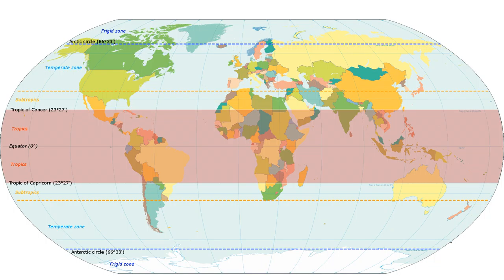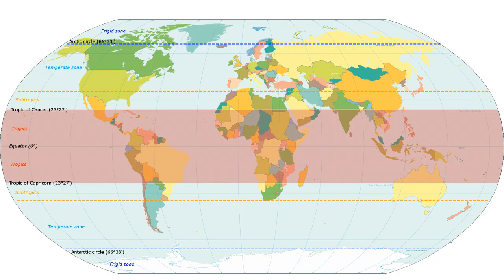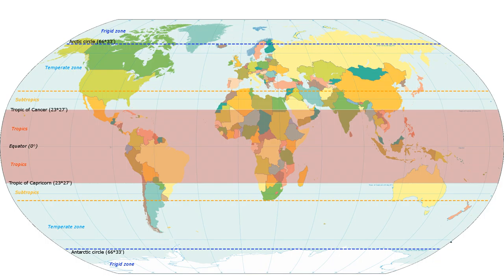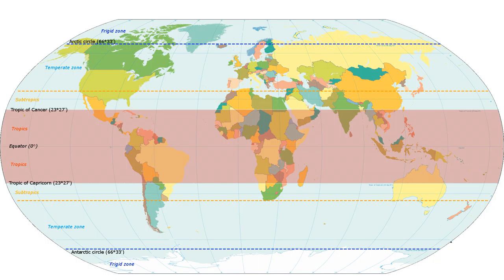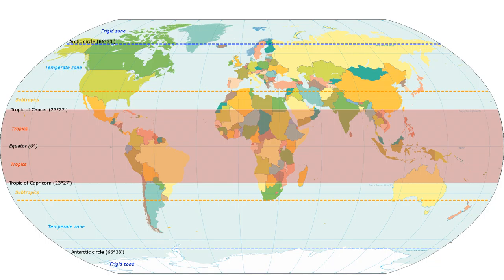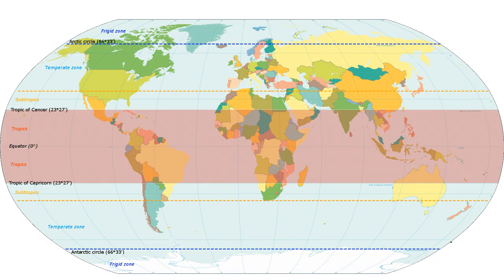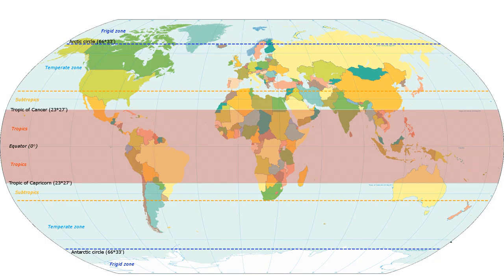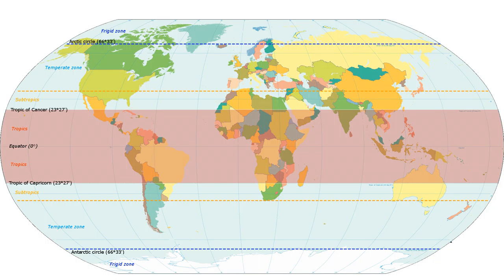Temperate | Wikipedia audio article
This is an audio version of the Wikipedia Article:
Temperate

SUMMARY
In geography, the temperate or tepid climates of Earth occur in the middle latitudes, which span between the tropics and the polar regions of Earth. These zones generally have wider temperature ranges throughout the year and more distinct seasonal changes compared to tropical climates, where such variations are often small.
The temperate zones (latitudes from 35° to the polar circles at about 66.5°, north and south) are where the widest seasonal changes occur, with most climates found in it having somewhat balanced influence from both the tropics and the poles. The subtropics (latitudes from about 23.5° to 35°, north and south) have temperate climates that show further similarities with the tropics, usually having warmer summers and milder winters. The poleward outskirts of the temperate zone, is where the coldest but yet temperate climates such as the boreal climate are found, with colder winters and milder summers, showing further similarities with the poles.
It must be reminded that not only latitudinal positions influence temperature changes and that sea currents, air masses, continentality, maritimity, and altitude will also be defining factors, with climates considered temperate being found even in tropical areas or milder climates in polar regions. Humidity and precipitation changes are also taken into account.
The Köppen climate classification defines a climate as "temperate" when the coldest month has a mean temperature above −3 °C (26.6 °F) but below 18 °C (64.4 °F).